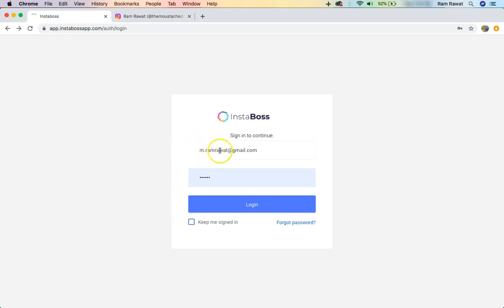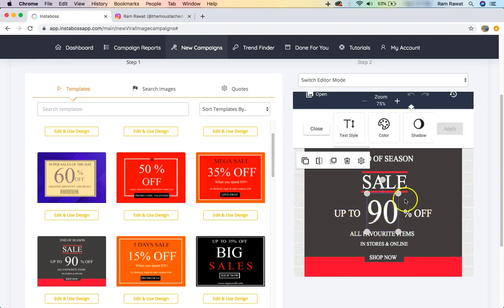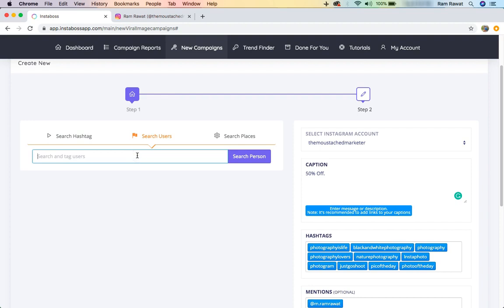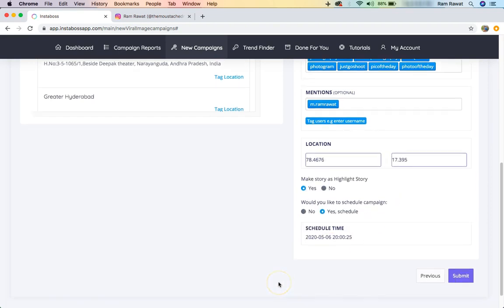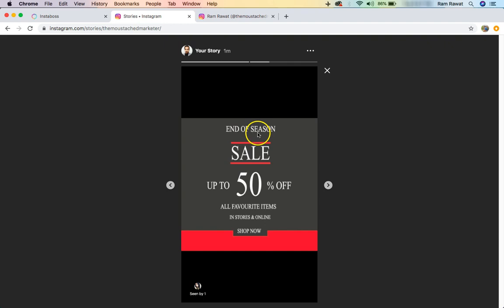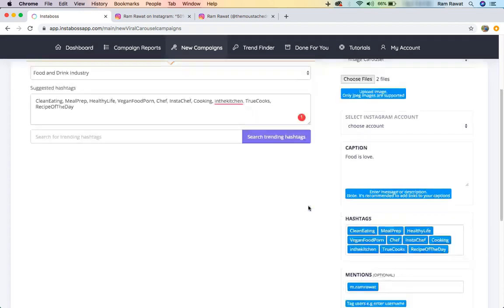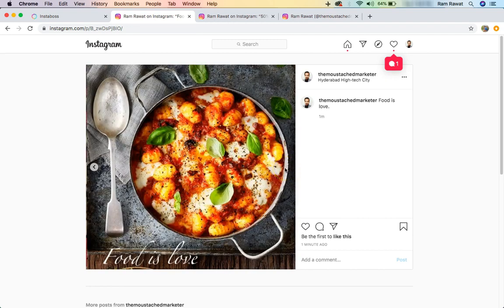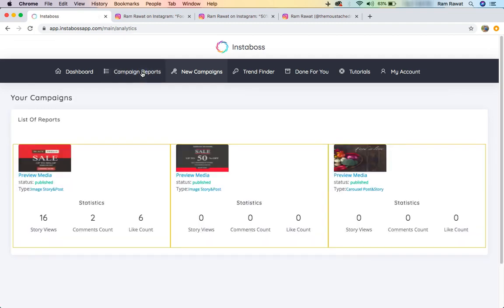Insta Boss Review & Demo 🔥 InstaBoss Review + Demo 🔥🔥🔥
Even better... Need Free Traffic? That's what my newest app generates on autopilot! What's the source? Instagram! My new app uses the power of this amazing social media platform to automate your traffic, while saving you tons of time AND doing things you wouldn't be able to do manually! You can see results in 60 seconds flat - and I'm not even joking. You can see the demo below - and make sure to show up for a Free Live Presentation when we go live with Insta Boss - at 9am EST on May 9th. I'll be doing a Free Live Session, Live Demo + Q&A & adding a Huge Exclusive Bonus to it! So make sure to click one of the links below at 9am EST on May 9th. Oh, and you can also win a free copy!

If you want to win a Free Copy of 'Insta Boss', just follow the instructions in the video above:

1. Like the video,

3. Click on the "Bell" notification icon,

I'll be giving away Free Copies of "Insta Boss" according to the number of people who will do these 4 things mentioned above... 10% will be winners, so if we'll have 100 people do that, there will be 10 free copies etc

Good luck :)

Art

- Art